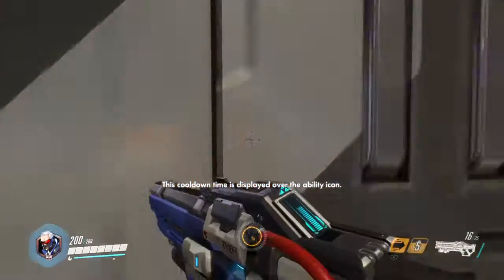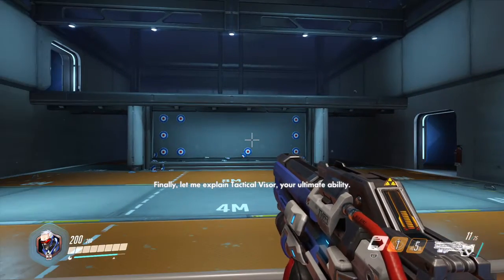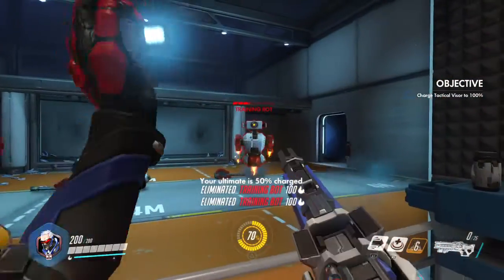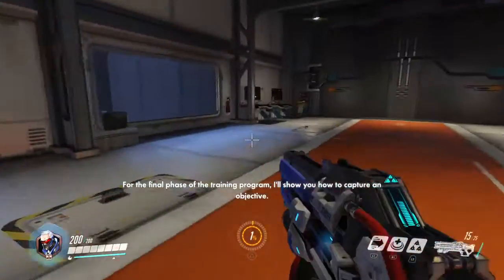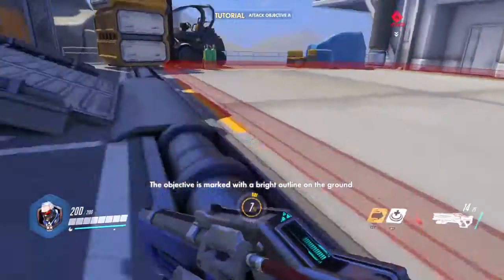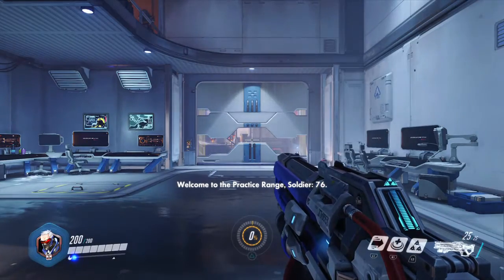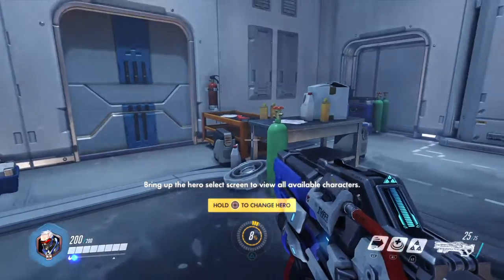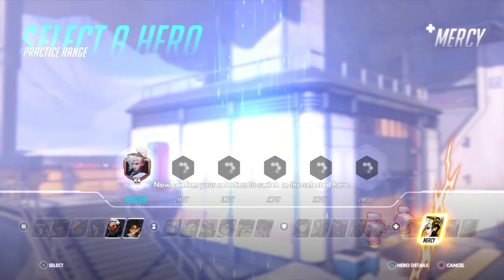Overwatch: Beta_20160503155645